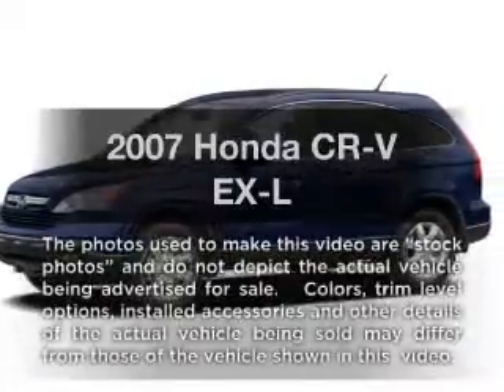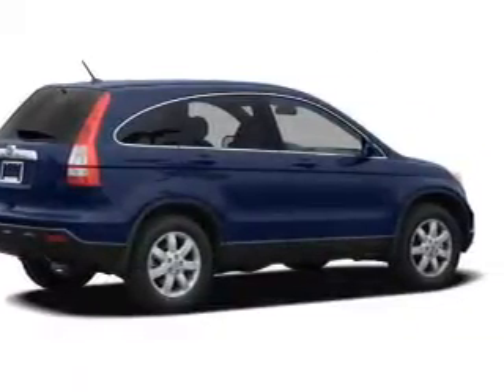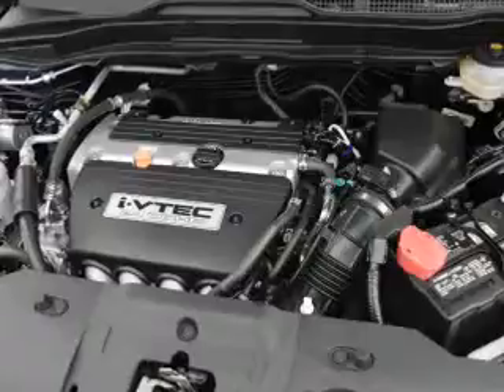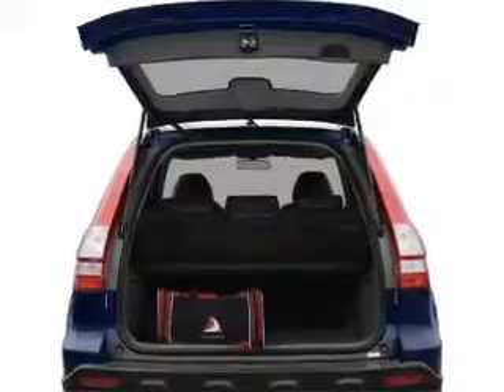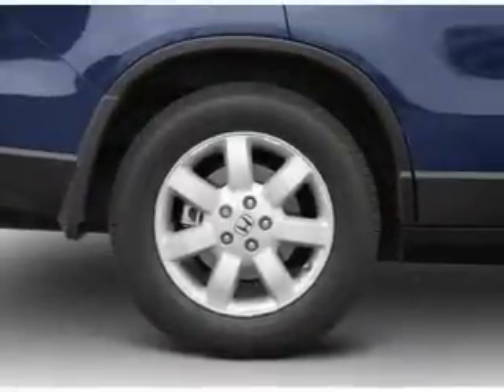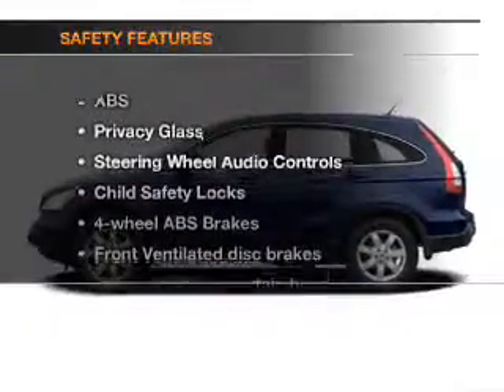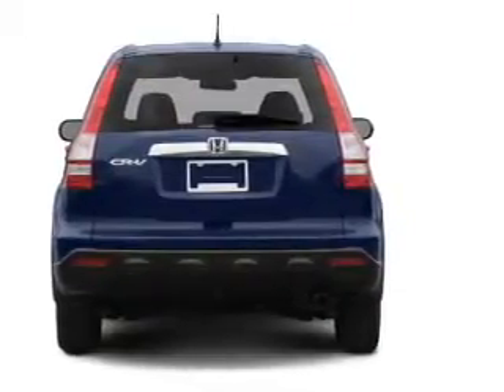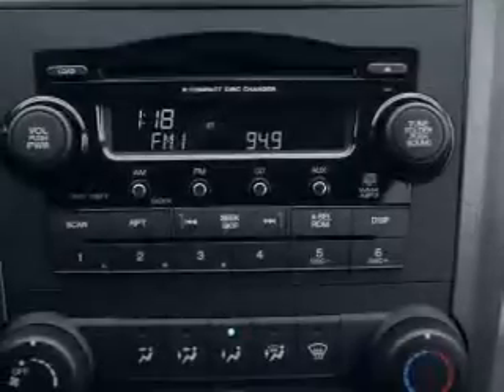2007 Honda CR-V - Hackensack NJ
Year: 2007
Make: Honda
Model: CR-V
Trim: EX-L
Engine: 2.4 liter inline 4 cylinder 16 valve
Transmission: 5-Speed Automatic
Color: Green Tea Metallic
Mileage: 68799
Address:
520 River Street